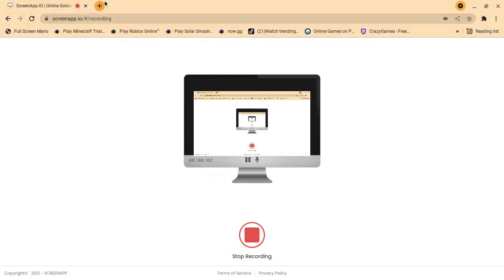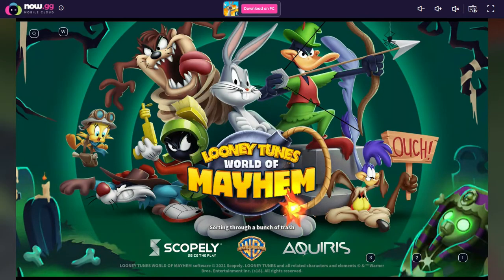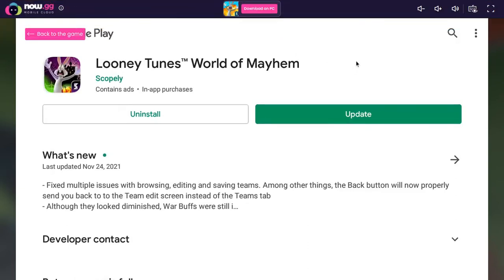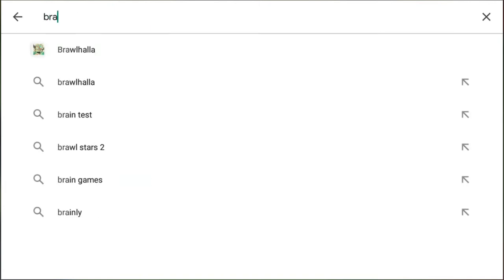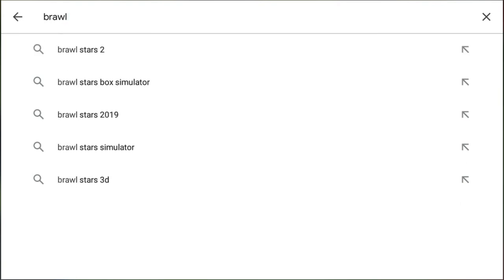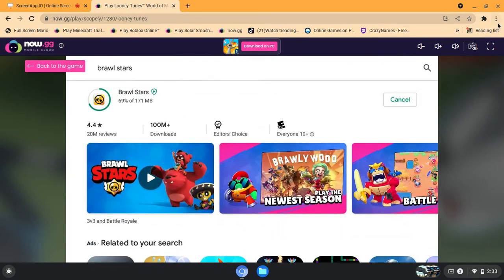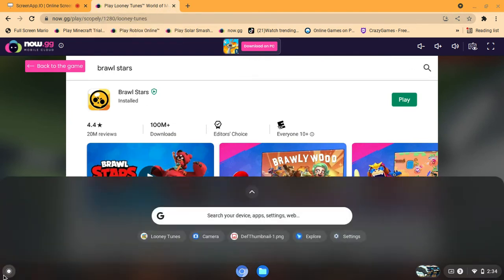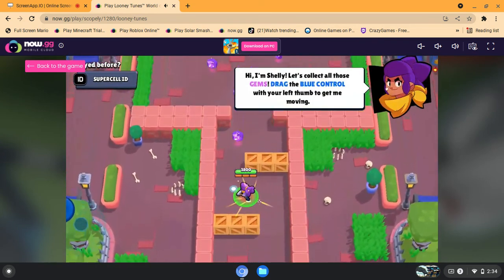How to play android games on a chromebook no arc welder/no linux watch update in the discription!!!!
This video will show you how to play any android game on your chromebook without linux nor arc welder. Here is the updated version of this video pls only click this